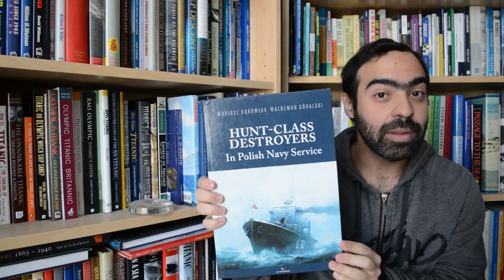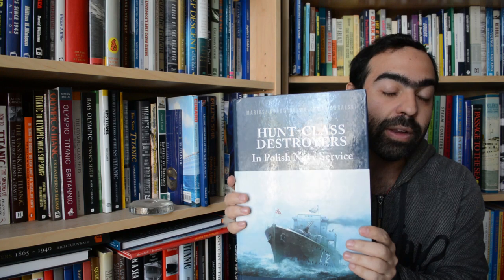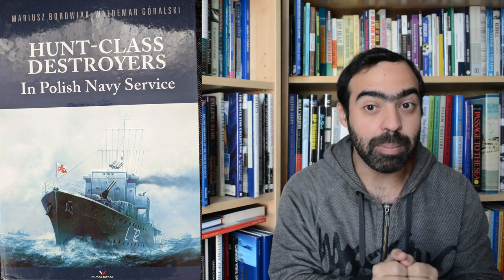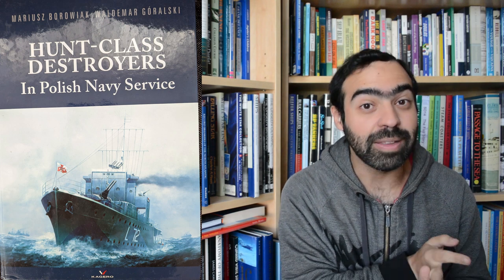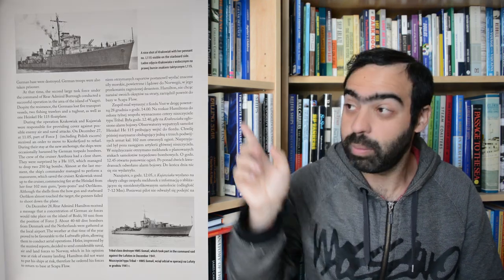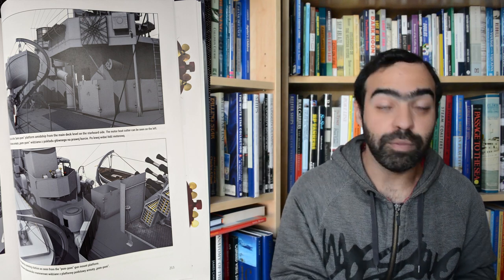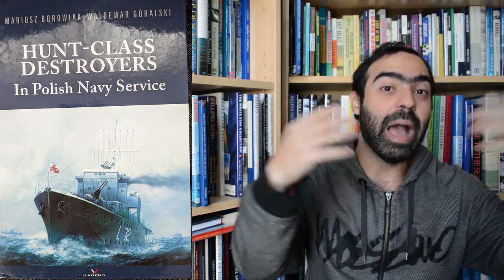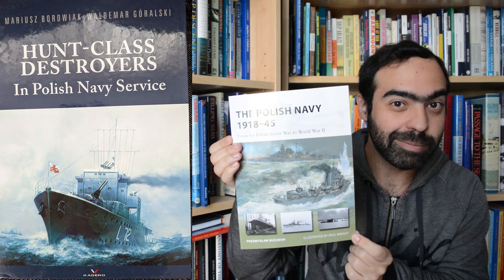Hunt Class Destroyer Escorts in Polish Navy Service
This well illustrated book by Kagero Press shines a light on the sterling service these three ships performed during WW2. While the translation may not always read the best, the text is generously accompanied by photos, ship plans and extensive 3D visualisations of all three ships.